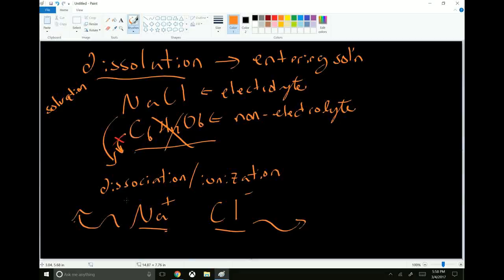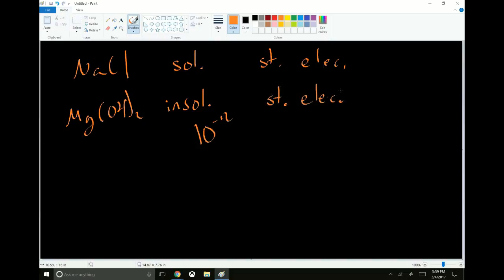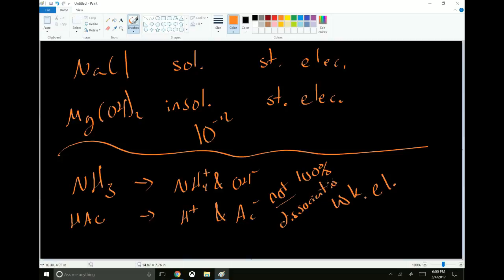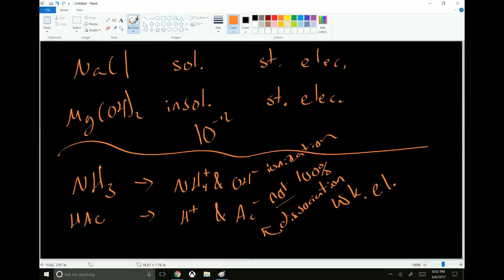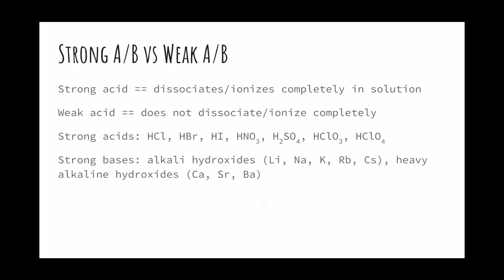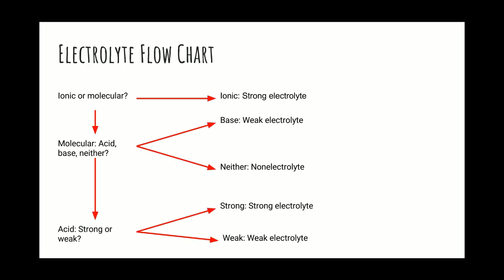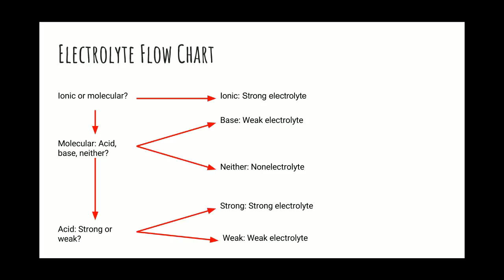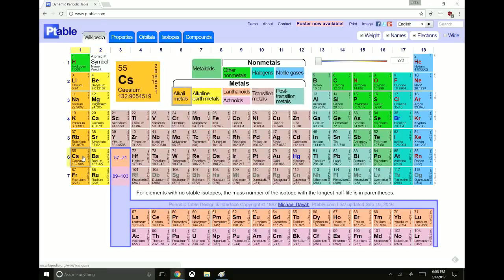Lecture 1.3.09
* Electrolytes
** Strong electrolytes: ionic compounds
** Weak electrolytes: ionizing/dissociating molecular compounds
** Non-electrolytes: non-ionizing molecular compounds
* Strong vs. Weak Acid/Base
** Strong acid: 100% ionization
** Strong base: alkali hydroxides, heavy alkaline hydroxides
** Weak acid: incomplete ionization
** Weak base: insoluble hydroxides, molecular bases
* Electrolyte flow chart